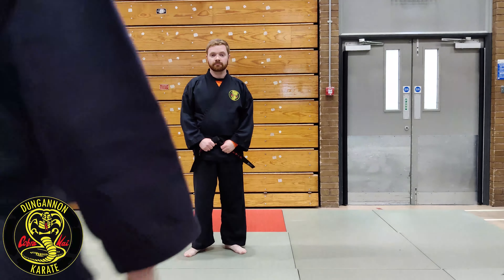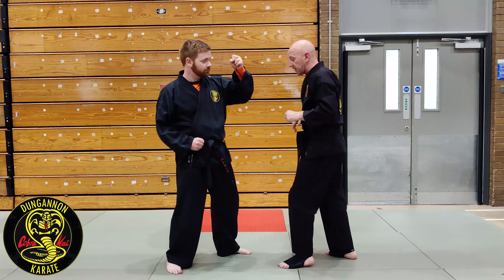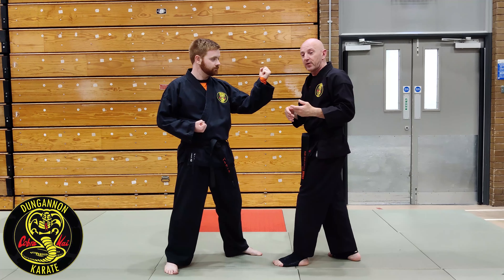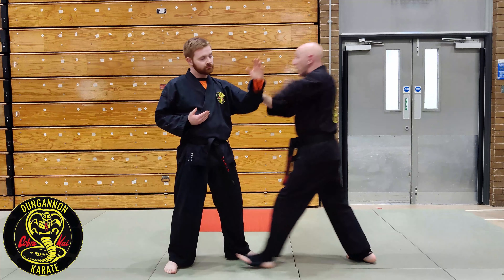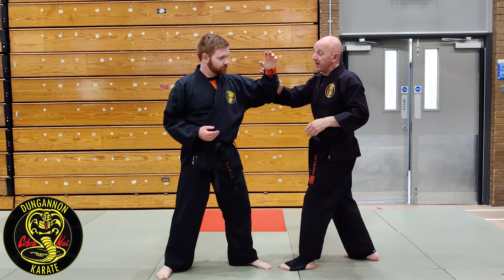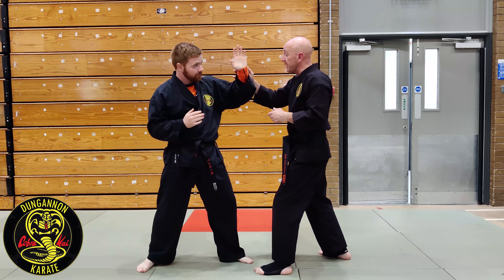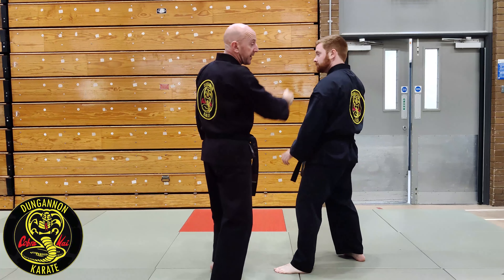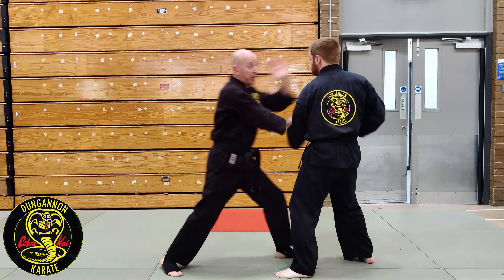Limb Clearance Drill 1